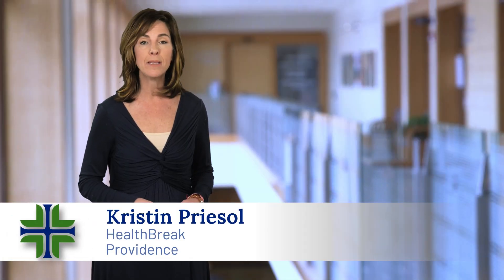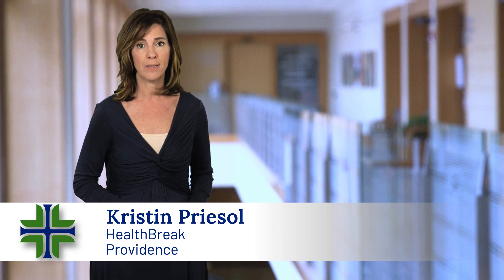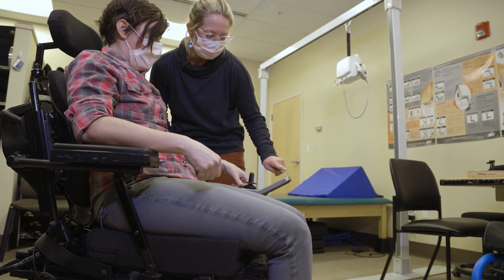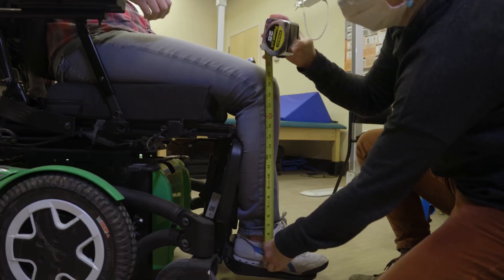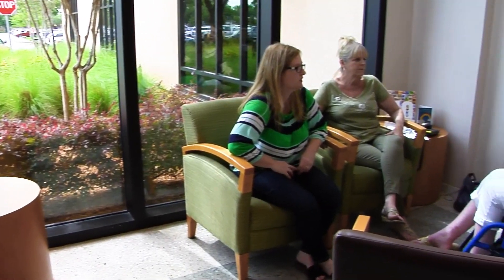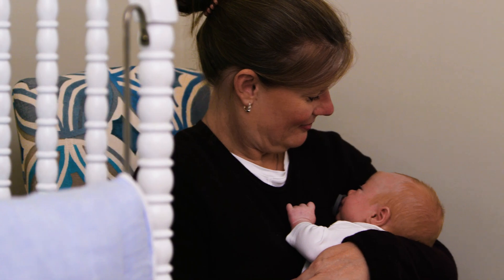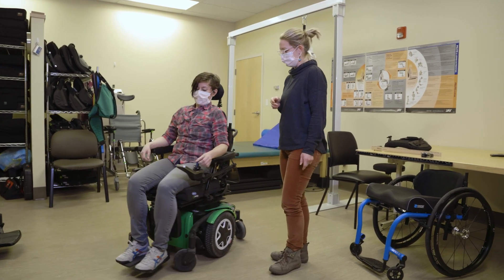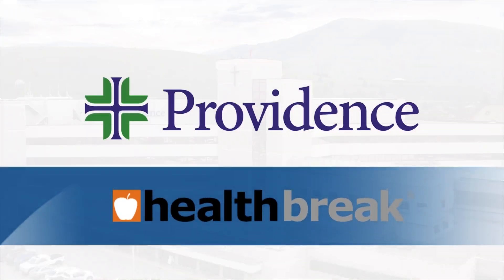Providence Montana - HealthBreak - Complex Mobility Clinic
For people with conditions like Multiple Sclerosis or Parkinson’s Disease, or those who suffer from a traumatic accident or stroke, finding the correct adaptive equipment for their specific needs can be a challenge. Occupational Therapist Allie Smith says that’s why Providence St. Patrick Hospital provides their Complex Mobility Clinic.

Allie Smith, OTR/L, CFPS
Occupational Therapist
Providence